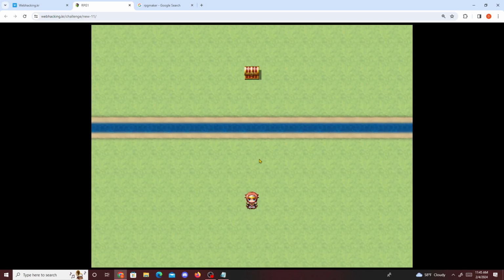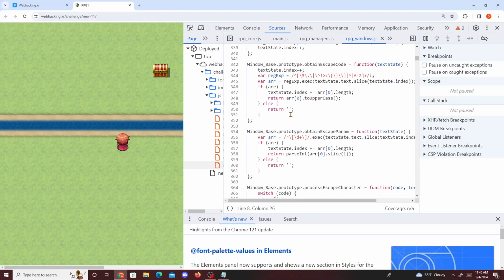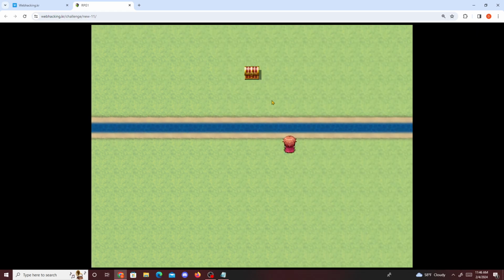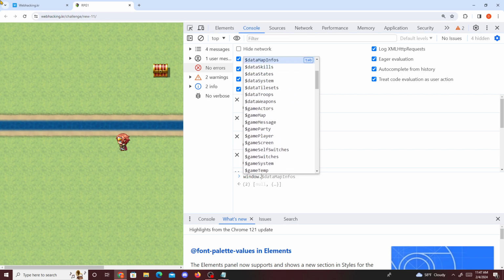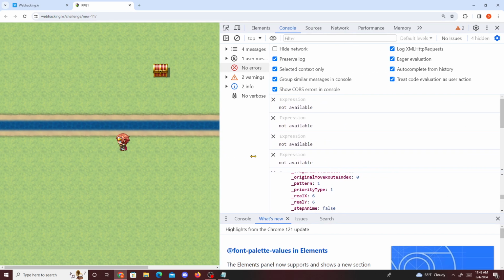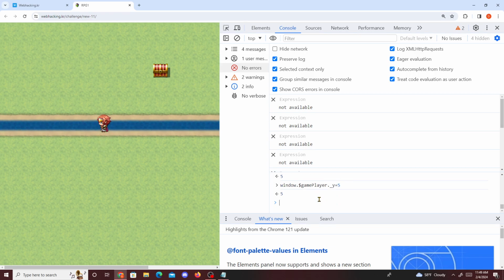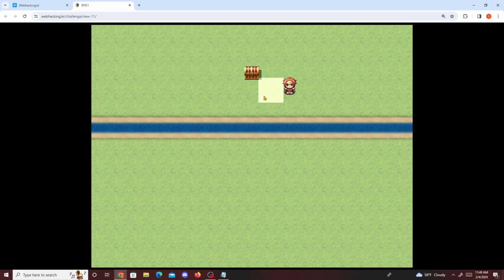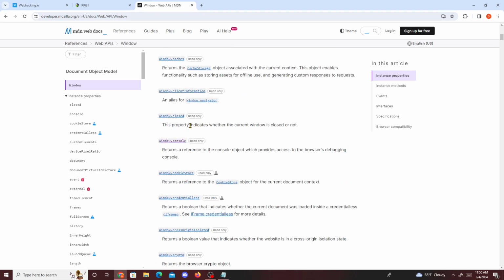Webhacking.kr Old - RPG1